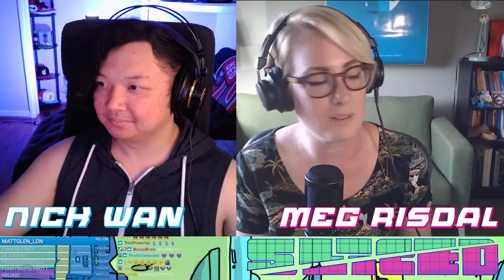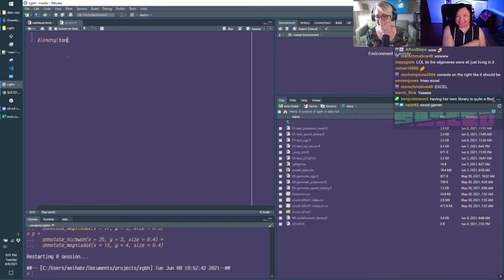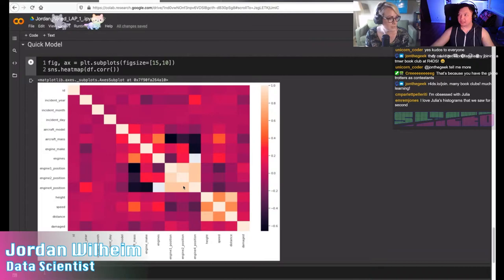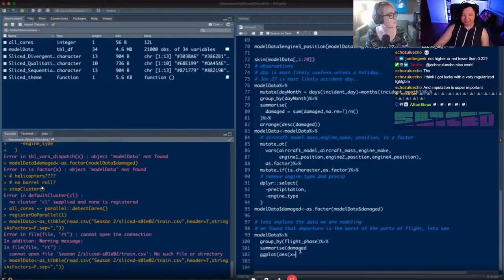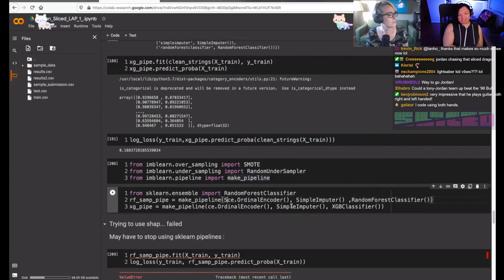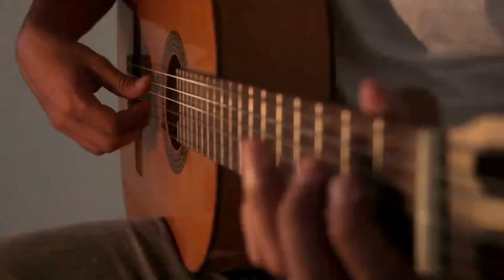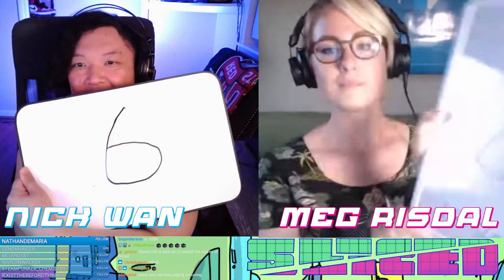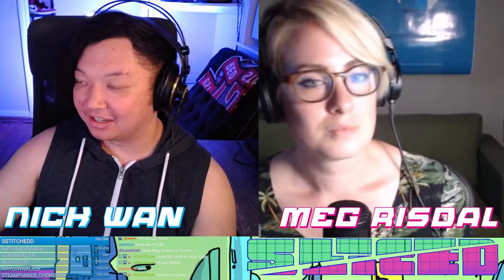SLICED S01E02 ft. Julia, Tony, Jordan, and Josh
SLICED is competitive data science! Contestants get a dataset they've never seen before and have 2 hrs to make a model or be SLICED.

20 pts from chat vote
15 points for finding Golden Features
30 points for best data visualizations
35 points for best predictions (measured by loss or accuracy)

CATCH US LIVE JUNE 1 THROUGH AUGUST 17, EVERY TUESDAY AT 8:30PM EASTERN (US)

Music Licensed by Soundstripe:

Song - Cheat Codes
Artist - SAMME
YouTube Content ID Code: ZL270TORMZNPYIKJ